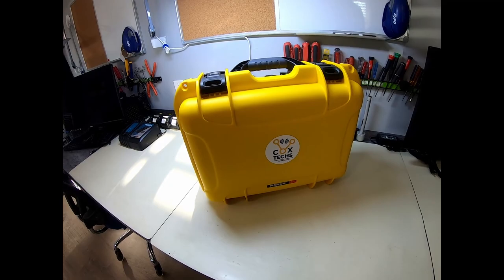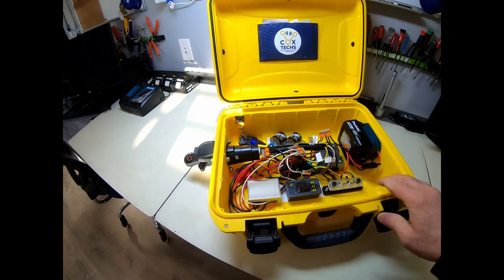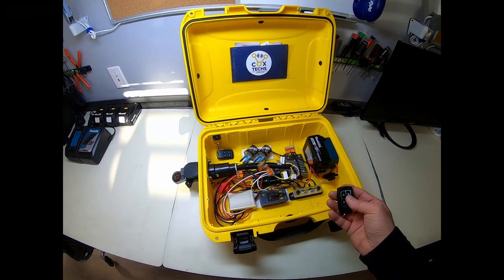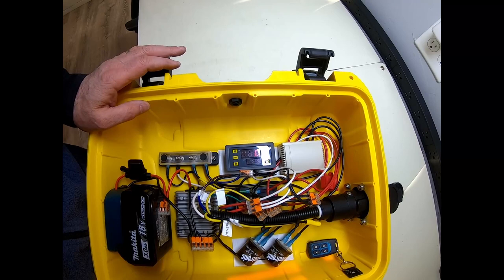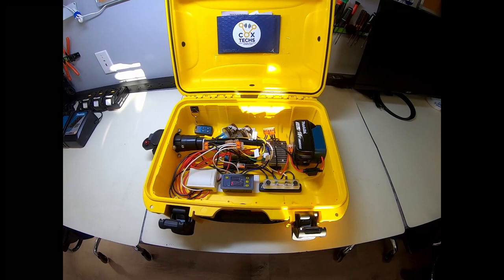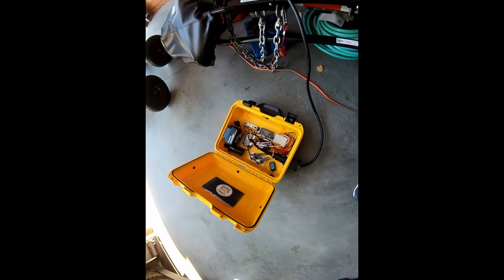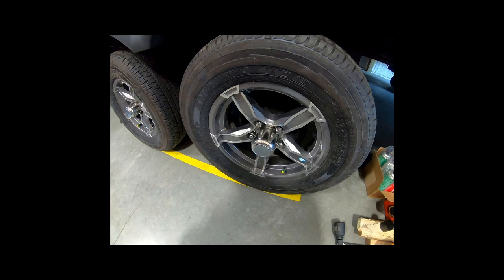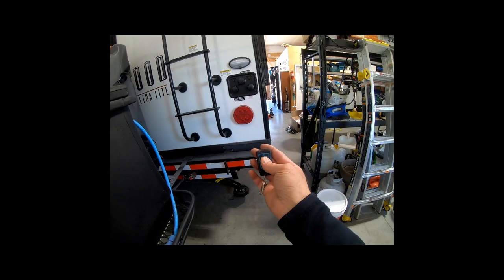Build a Better Trailer Brake and Light Tester with Wireless Control!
This trailer brake and light tester was inspired by @Scottthesigncrafter and the video he created for a similar build. After servicing my bearings, I realized testing the brakes would be difficult without some controller that was preferably wireless, and this build worked flawlessly for my needs. All parts are available from amazon.com, and the list follows:

Nanuk 920 Case
4-Way Fuse Block
Ground Terminal Bar
LED Flasher
Timer Relay
20 Amp Fuses
7-Way tester
24v to 12v Converter
12v wireless Relay
Makita 18v Adapter
7-Way Wire Adapter